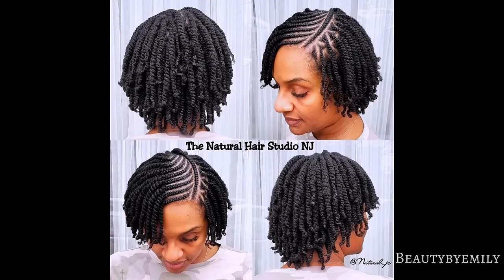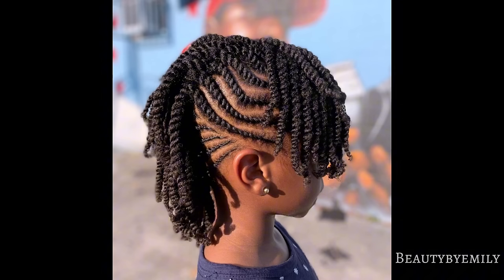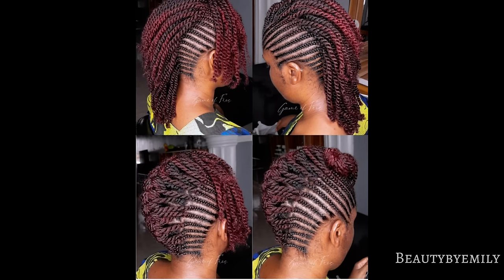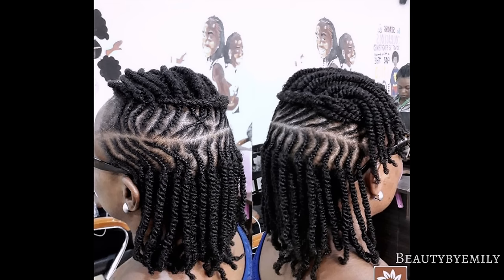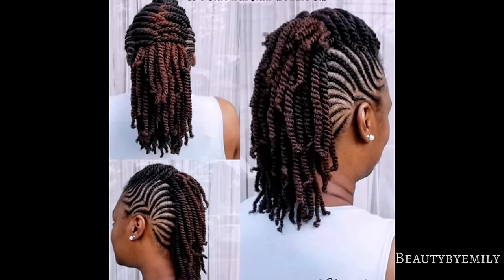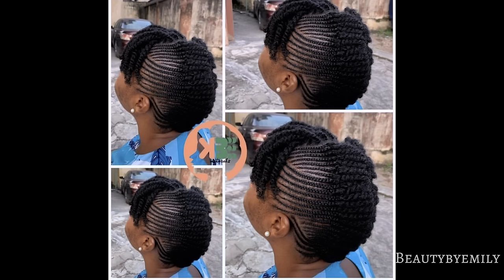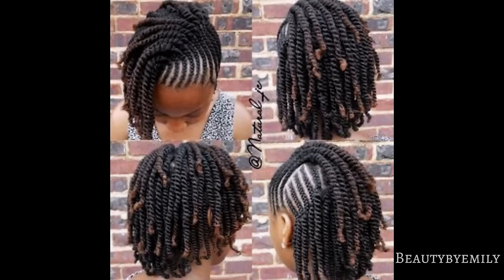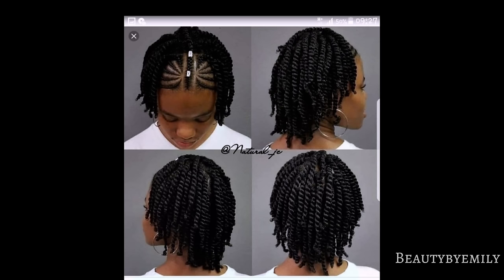Natural Hair Twist Styles | Twist Hairstyles for Natural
About Us:

On this channel I make videos about the best braids hairstyles: weaving, corn rows, braids, knotless braid , fulani braids, updo braids and lots more💃🏽🎊😴❤️

It’s all about giving women out there the inspiration to slay and look good in their hair. Which is why we encourage our viewers to always have their hair looking good and beautiful.

In this video in particular, we will be sharing different kinds of braids inspiration for your viewing pleasure.

We have put together the best braids hairstyles for African women and all women in general.
We have selected the best Ghana weaving, stitch braids, Knotless braids, corn row braids for you to watch and enjoy.

Thank you so much fam🙏

Xoxo
Emily❤️💕